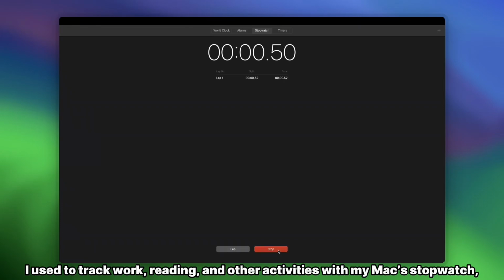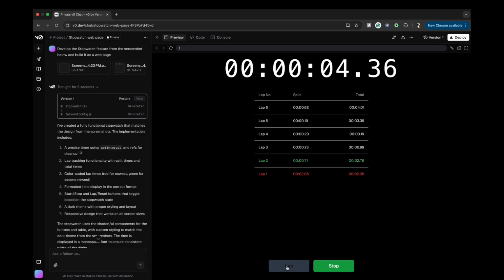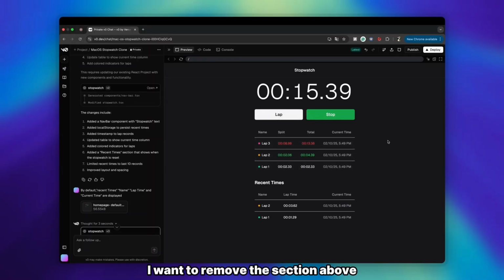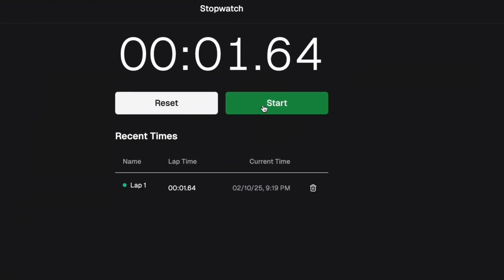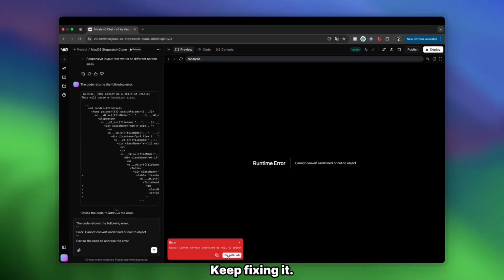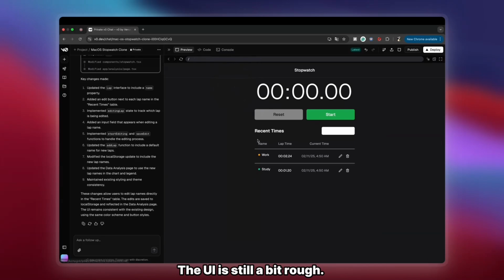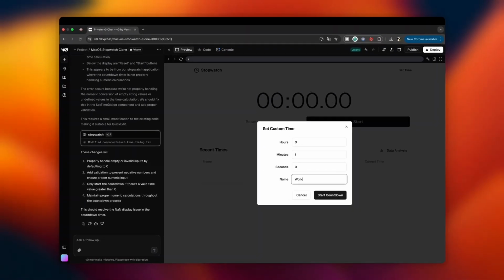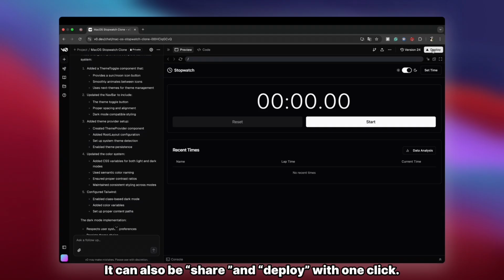Vibe Coding with AI: Design & Develop a Web App with AI | From Idea to App | v0 dev | Free AI Tool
Ready to create your own Stopwatch app from the ground up without touching a line of code? In this beginner-friendly tutorial, I’ll guide you through designing and developing a fully functional Stopwatch product using AI tools! Watch as I build a sleek app with awesome features like saving time records, naming them, chart-based time analysis, setting timers, alarms, and a stylish dark/light mode—all customized to perfection.

Using simple natural language prompts, I’ll show you how to refine workflows, optimize user experience, and fix bugs with AI. Plus, I’ll share my best AI tips, tricks, and real thoughts on the process. Perfect for beginners or anyone curious about AI-driven design—this step-by-step guide will help you bring your app ideas to life fast!

––– Chapters –––

0:00 Introduction
00:18 Introducing the Designed and Developed Product
01:01 Getting Started with AI Tools
01:58 Add new features, adjust workflows, and optimize the user experience
06:18 Fix error messages
10:37 Add alarm sounds
11:57 Add Dark Mode
12:12 My Thoughts and Feelings After Programming with AI Tool